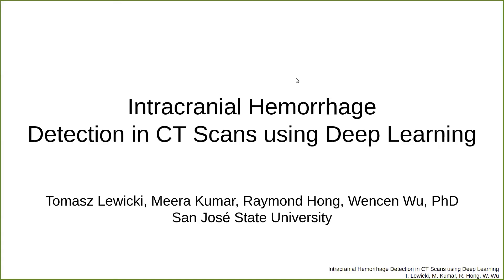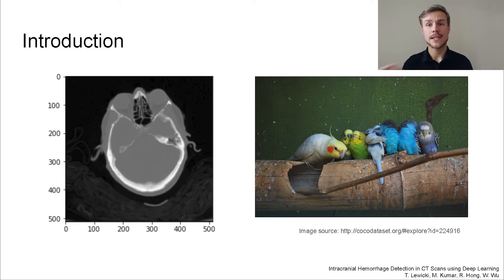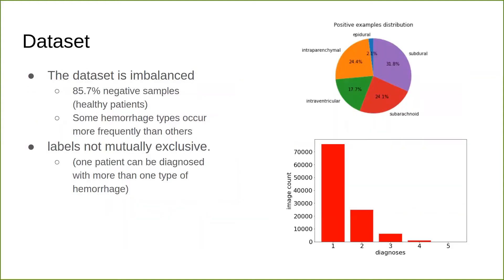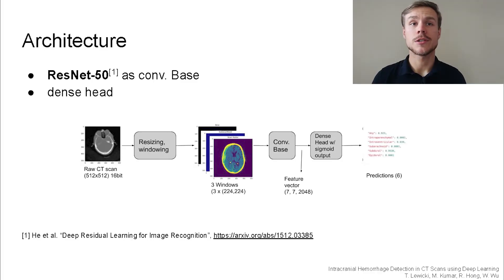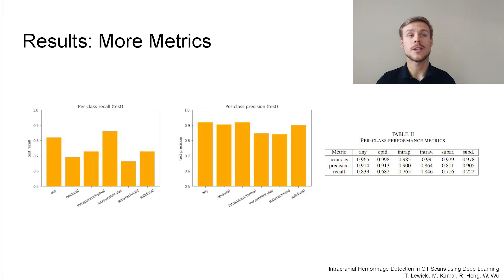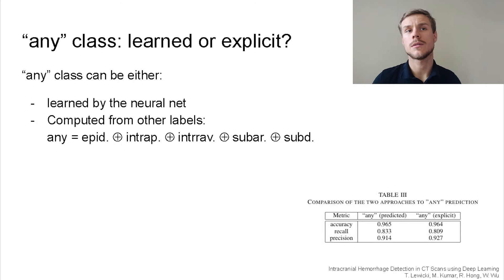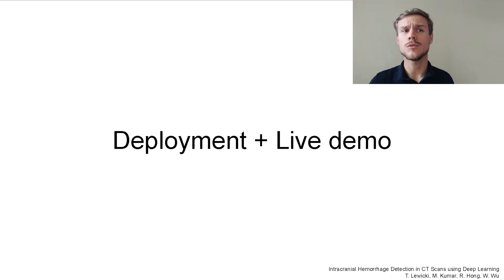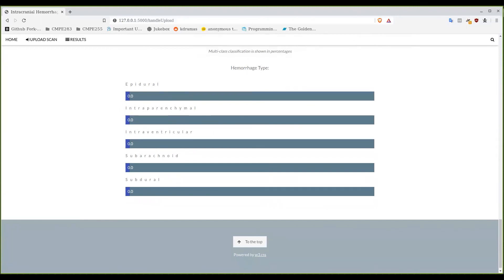Intracranial Hemorrhage Detection in CT Scans using Deep Learning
Presentation for the 6th IEEE Intl. Conf. on Big Data Computing Services and Machine Learning Applications